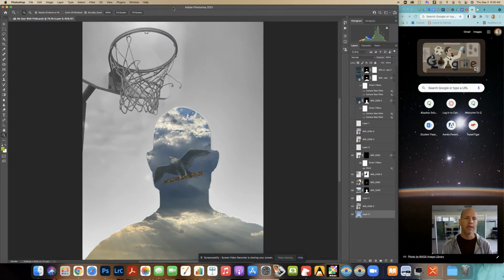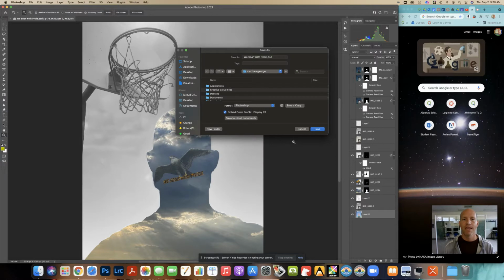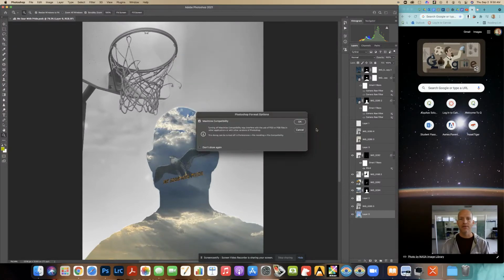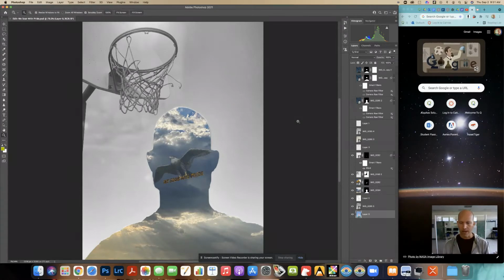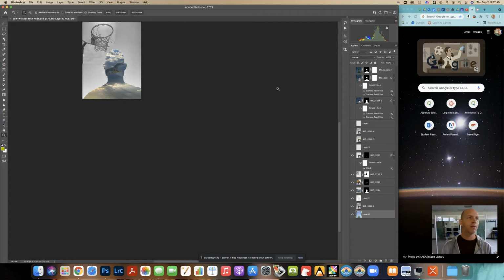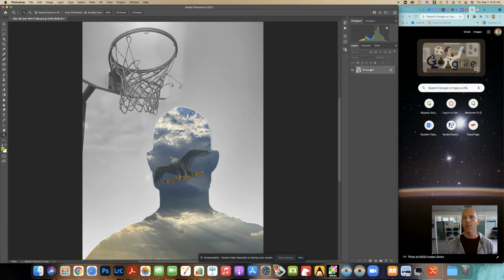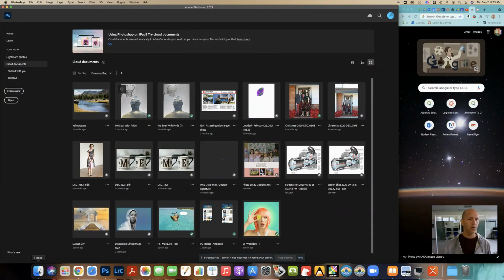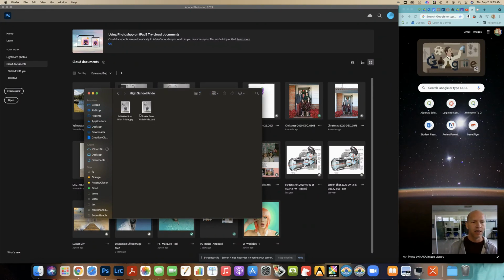How to Save an Image in Photoshop